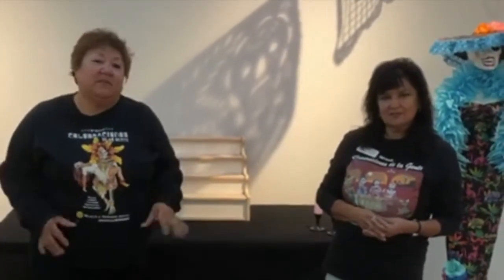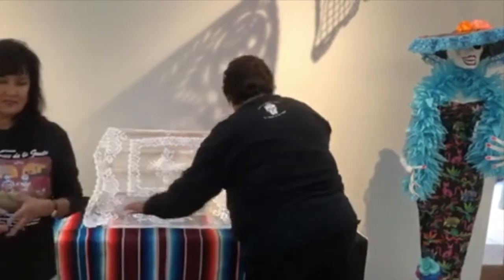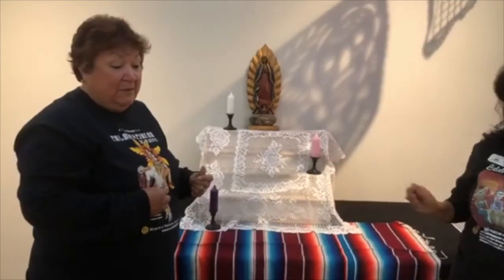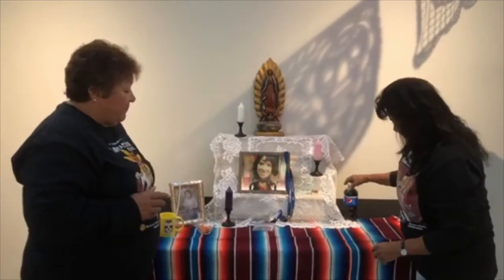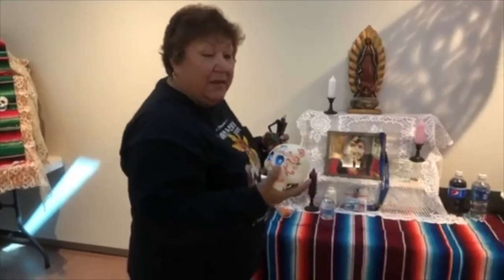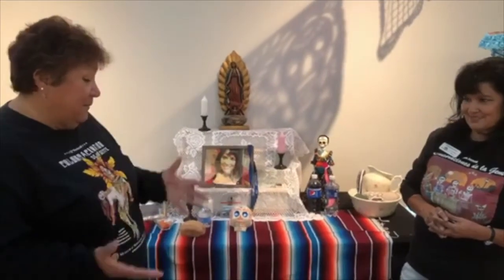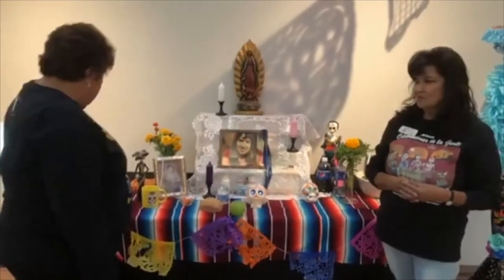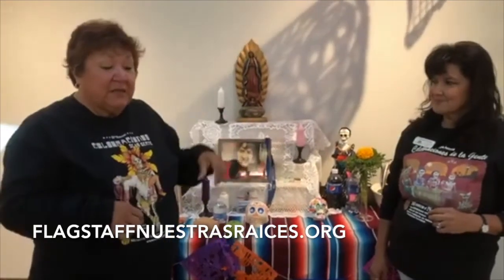Day of the Dead Decoded: Ofrenda 101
A centuries-old tradition, ofrendas are an integral aspect of Day of the Dead. for a discussion of the origins of these ritual alters and the symbolism behind them. They demonstrate the process of building a refuge for the tired souls of lost loved ones so you can create your own ofrenda at home. If you do make an ofrenda, share a photo on Facebook and tag Museum of Northern Arizona
This community ofrenda can be seen at the Museum of Northern Arizona through Nov. 2, 2020. The museum is open from 10 am - 4 pm Thursday to Sunday. Advance tickets required and can be purchased at musnaz.org